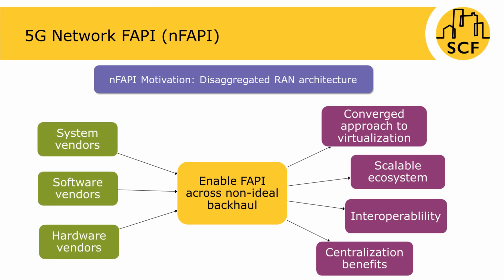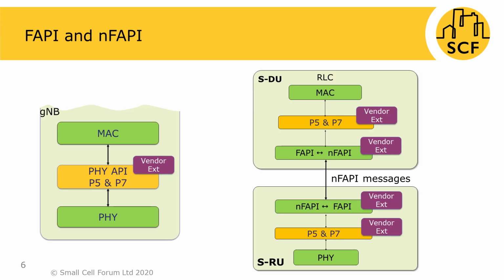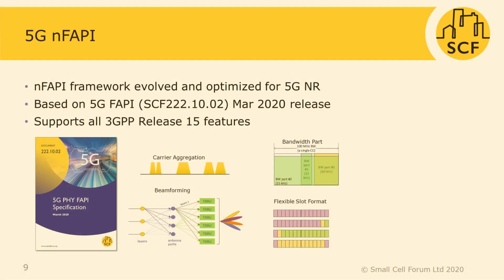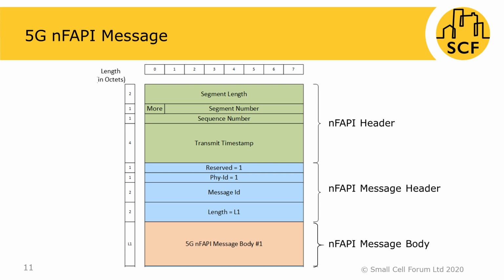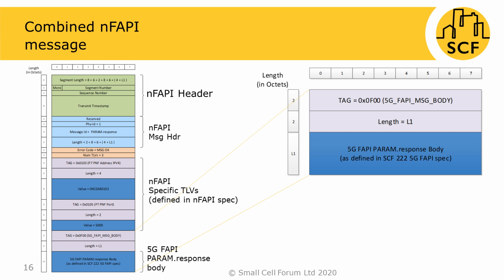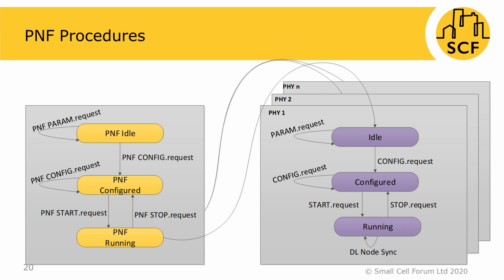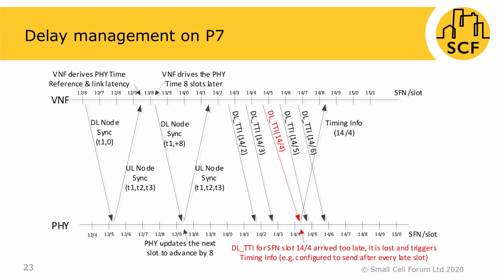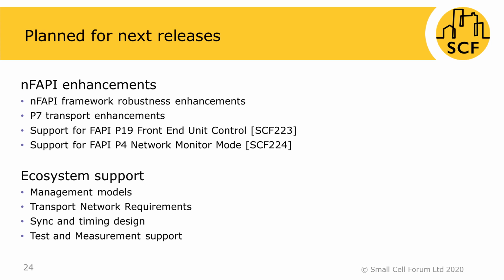5G FAPI : Network FAPI 1.0